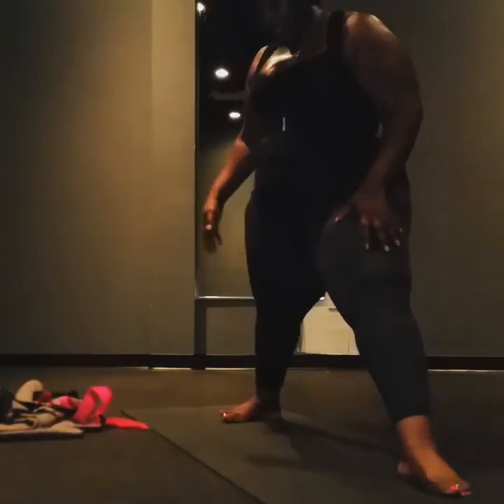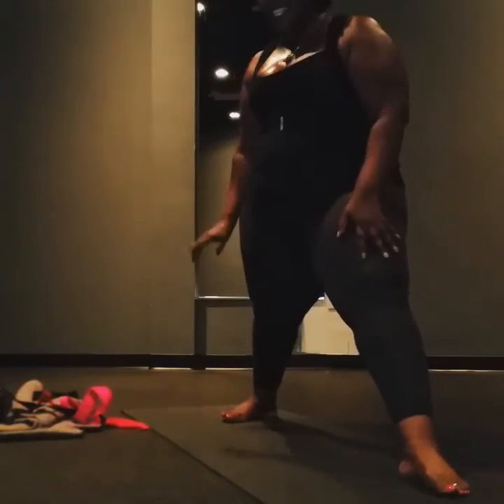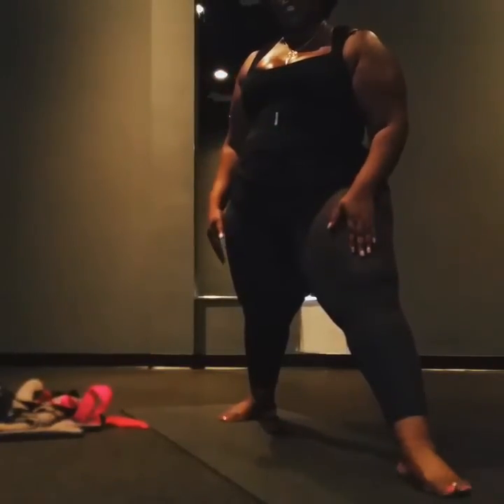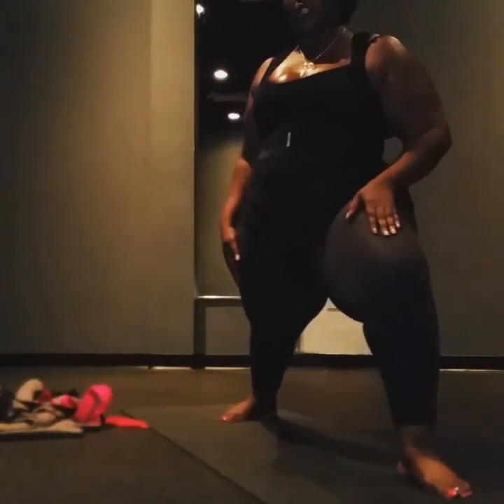Virabhadrasana II/ Warrior II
I was talking to someone about doing Warrior II/Virabhadrasana II. I hope this helps. I tried to focus on my feet. I also did the other side but the video ran out of time.